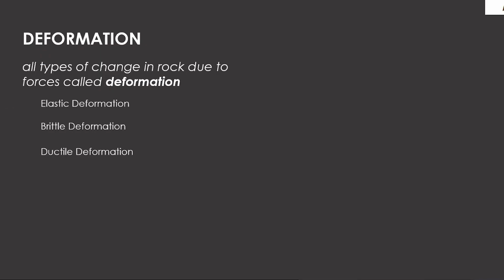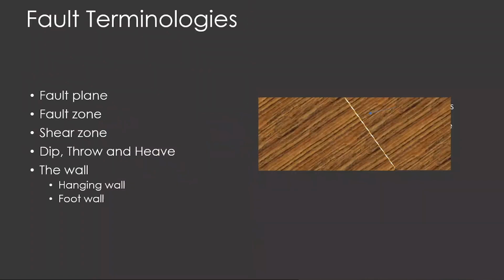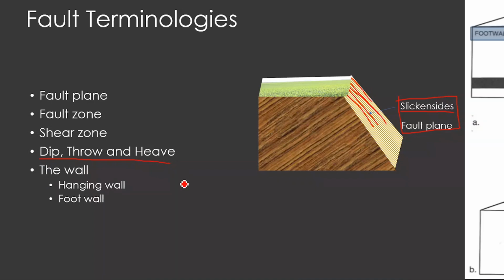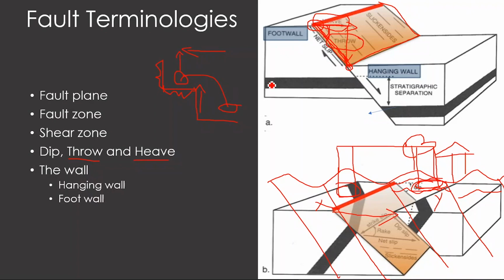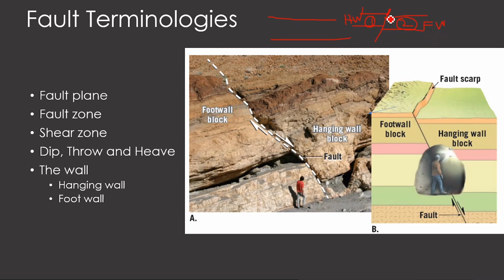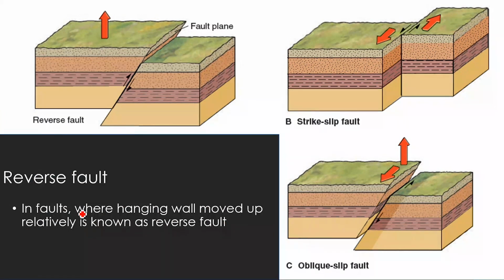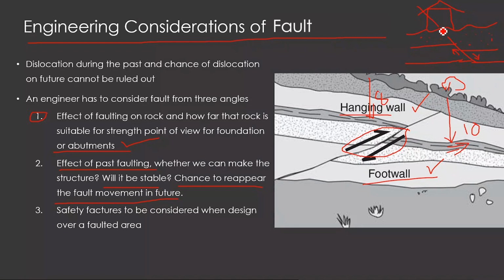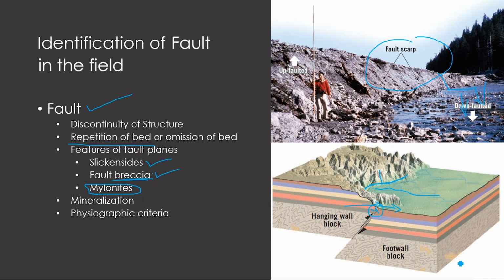Structural Geology | Fault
Faults in Geology for Civil Engineers
Introduction
In this session, we discuss faults, a critical geological structure that civil engineers must understand. A fault occurs when forces acting on rocks cause them to break and move along a fracture. These movements can impact construction projects, so it is essential to recognize and classify faults.

Deformation and Faulting
Deformation occurs when rocks are subjected to forces. There are two types of deformation:

Ductile deformation: The rock bends or folds without breaking.
Brittle deformation: The rock breaks, leading to the formation of faults.
A fault is a fracture along which the rocks on either side have moved. If the rock moves along a fault, the process is called faulting. The energy released during faulting often results in earthquakes, as the rock breaks suddenly, releasing stored energy.

Structure of a Fault
When rocks break, the break occurs along a plane, called the fault plane, which is a three-dimensional surface. The fault plane separates the two rock blocks, which can move vertically, horizontally, or diagonally.

Fault Terminology
Fault Plane: The plane along which the rock breaks.
Fault Zone: A zone where the rocks around the fault are crushed due to movement.
Shear Zone: A zone where ductile deformation occurs, causing a smooth movement along the fault.
Slickenlines: Striations or scratches on the fault plane caused by the movement of rocks along it. These marks help geologists determine the direction of movement.
Dip and Slip
Dip: The angle between the fault plane and the horizontal surface.
Heave: The horizontal displacement of the rock.
Throw: The vertical displacement of the rock.
In some cases, the movement can be diagonal, in which case we refer to the displacement as slip, which includes both horizontal and vertical movements.

Importance of Faults in Engineering
Faults can cause significant disruptions in the geology of a region, affecting construction projects. For example, when tunneling or laying foundations, encountering a fault means that the geological conditions change abruptly from one side of the fault to the other. This variation in rock type can impact the stability of structures like tunnels, bridges, or buildings.

Example
Consider constructing a tunnel across a fault. As you dig through the fault plane, you will likely encounter a different rock type than expected, which can complicate the engineering process.

Types of Fault Blocks
When a fault occurs, it separates the rocks into two blocks:

Hanging Wall: The block above the fault plane.
Footwall: The block below the fault plane.
To visualize this, imagine standing near the fault plane. The block where your head would touch is the hanging wall, and the block beneath your feet is the footwall.

Classification of Faults
Faults can be classified based on several factors:

Apparent movement: The direction in which the rock blocks appear to move.
Relation to fault attitude: The angle of the fault plane relative to the surrounding rocks.
Direction of slip: Whether the movement is horizontal, vertical, or diagonal.
Mode of occurrence: Whether the fault is high-angle, low-angle, or medium-angle.
Common Fault Types
Normal Fault: The hanging wall moves down relative to the footwall.
Reverse Fault: The hanging wall moves up relative to the footwall.
Strike-Slip Fault: The blocks move horizontally past each other.
Conclusion
Understanding faults and their characteristics is essential for civil engineers, as faults affect the stability of construction projects. Being able to identify fault planes, fault zones, and different types of movements is crucial for ensuring safe and sound engineering solutions.